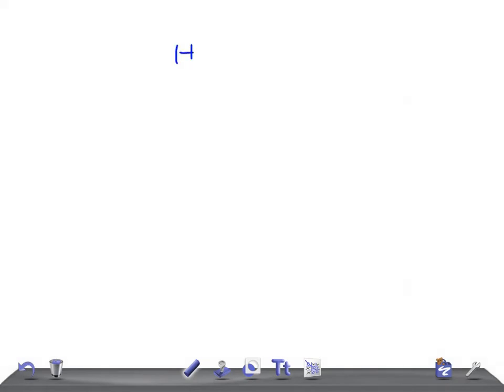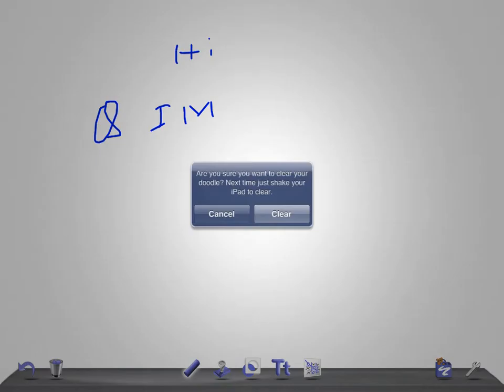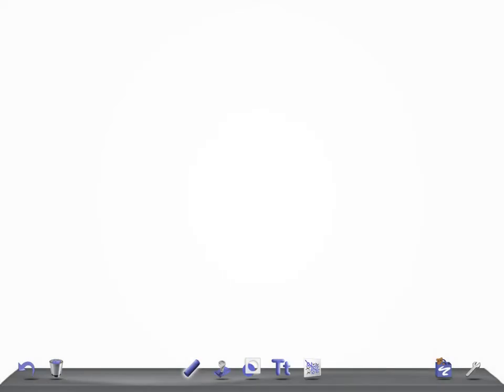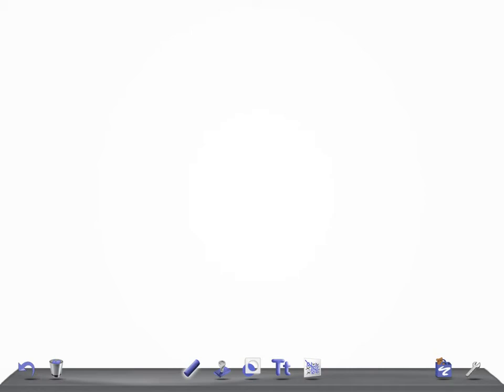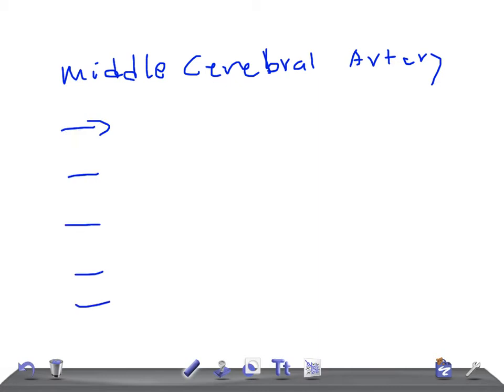QUICK INTERNAL MED: Diagnose fast, Middle Cerebral Artery blockade